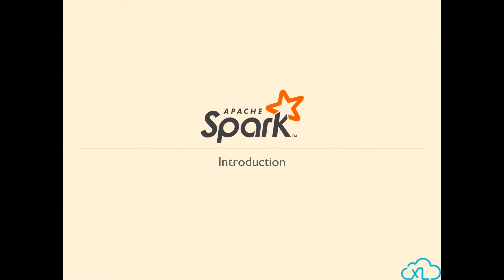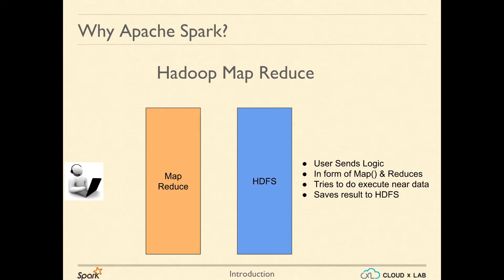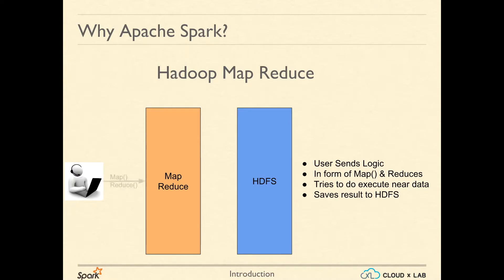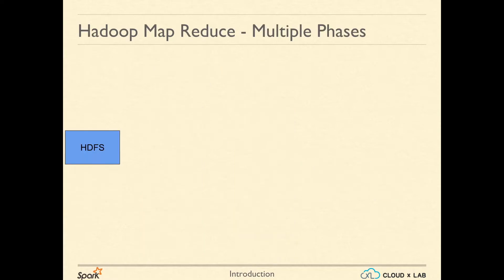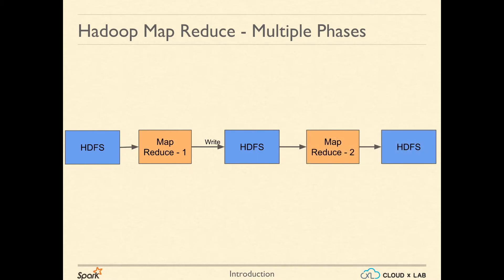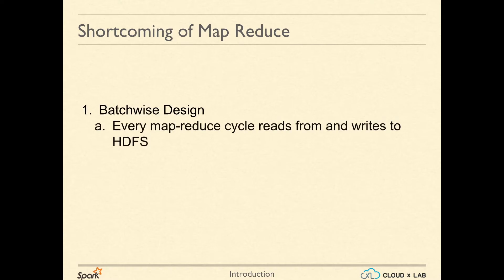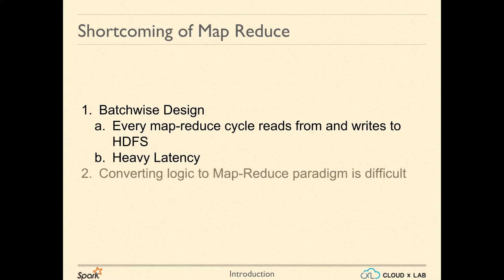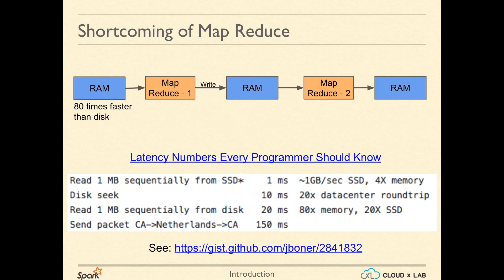4.2. Apache Spark Basics | Spark Introduction - Why Spark?